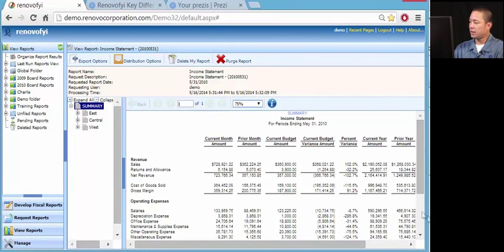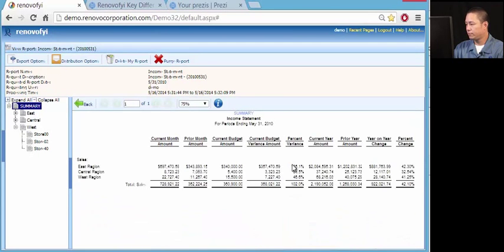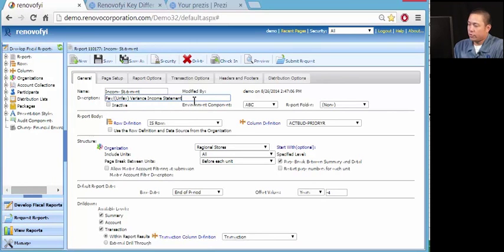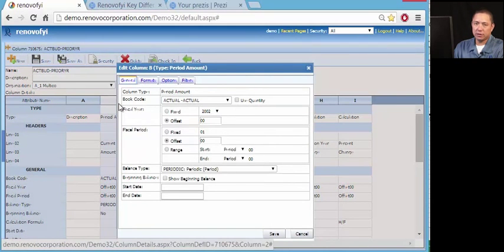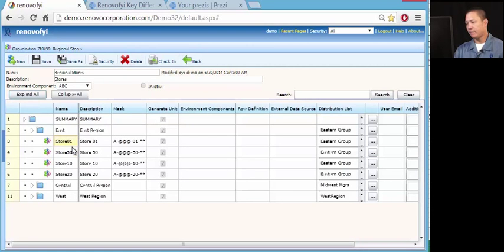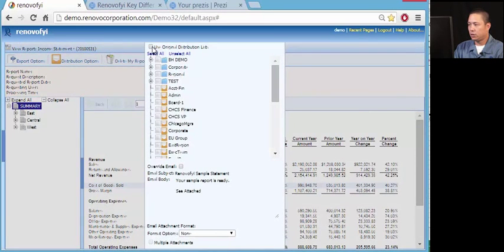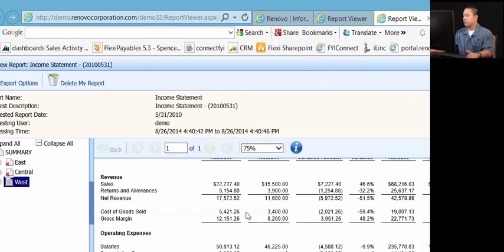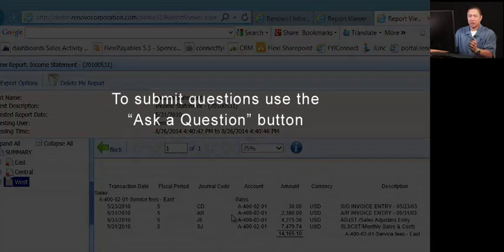Web-based Financial Reporting Solution